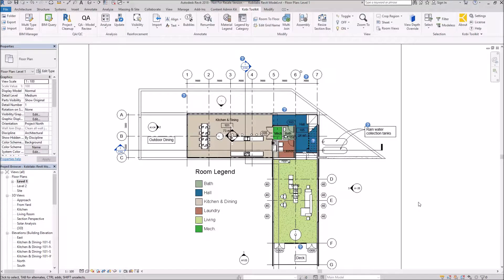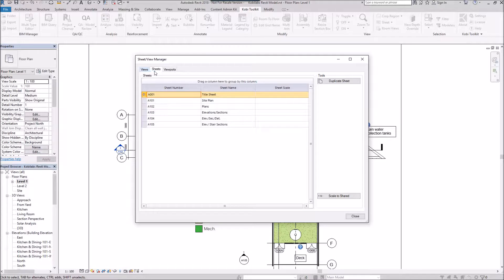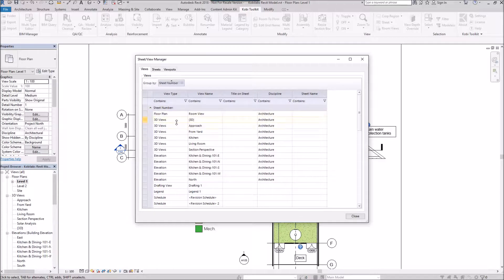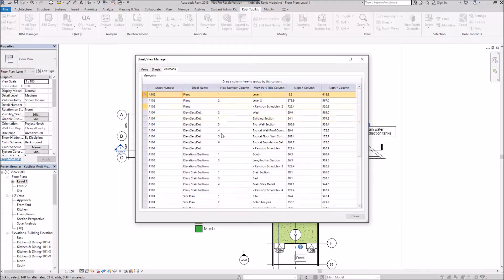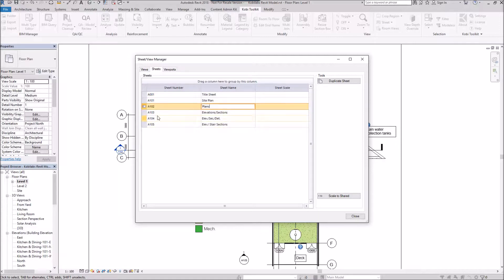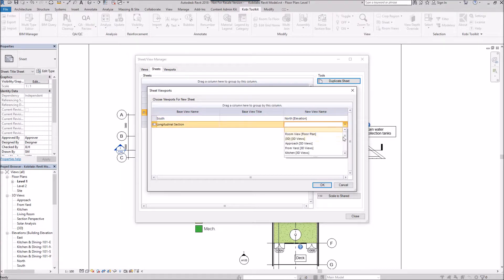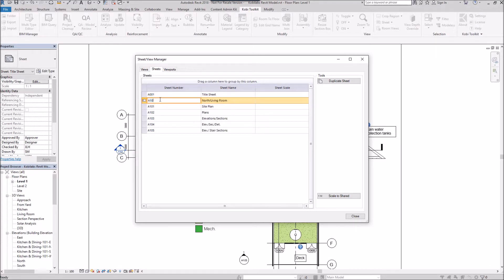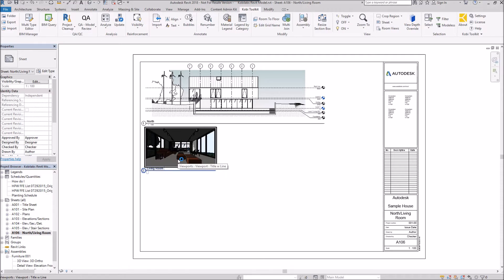Revit View and Sheet Manager - Kobi Toolkit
Revit View and Sheet Manager tools are included in Kobi Toolkit for Revit.